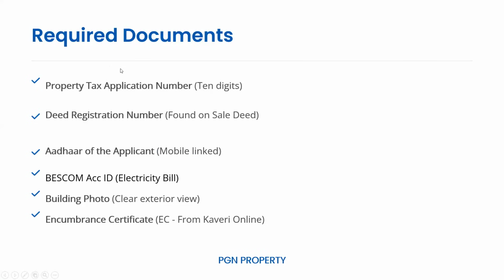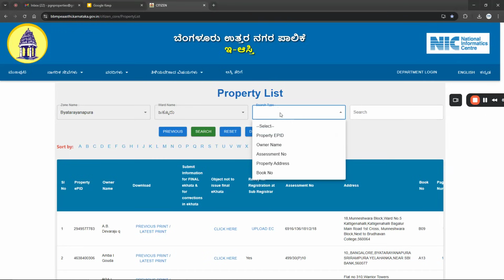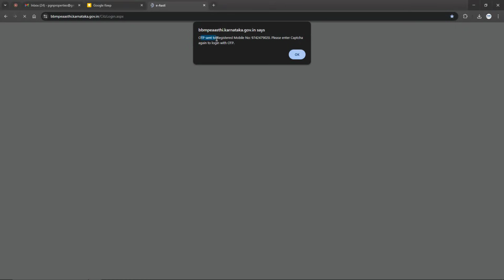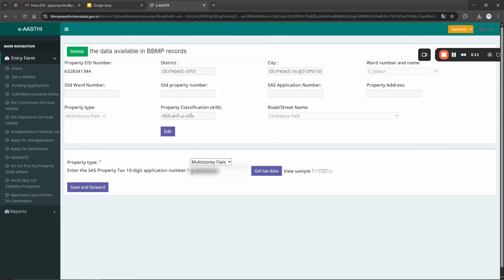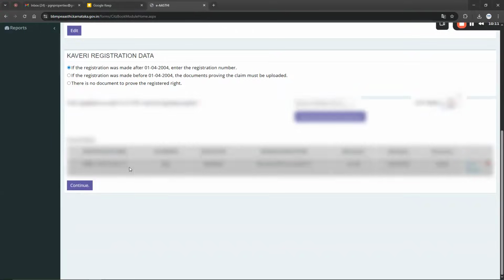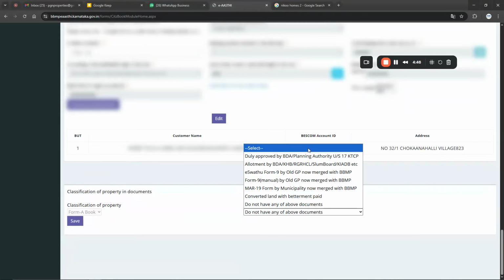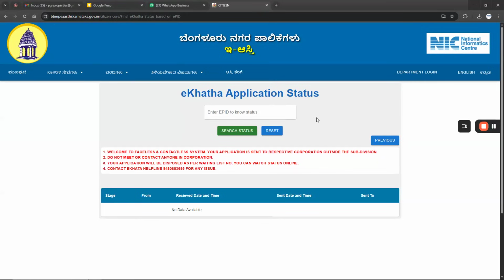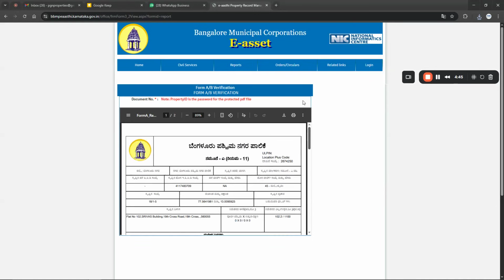How to Apply for BBMP e-Khata Online in Bangalore – Complete Step-by-Step Guide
In this detailed video, we walk you through the entire BBMP e-Khata application process online, including how to prepare your documents, locate and verify the draft e-Khata, submit the application, track real-time status, and finally download your approved BBMP e-Khata.
WHAT YOU WILL LEARN IN THIS VIDEO
✔ Required documents for BBMP e-Khata
✔ How to find your draft e-Khata
✔ Step-by-step e-Khata application submission
✔ How to track BBMP e-Khata status
✔ How to download the final approved e-Khata
✔ Practical tips for smooth processing
1️ Submit & Download Encumbrance Certificate (EC) – Kaveri Online Services
PGN PROPERTY
Comprehensive Property Documentation & Real Estate Services in Bengaluru